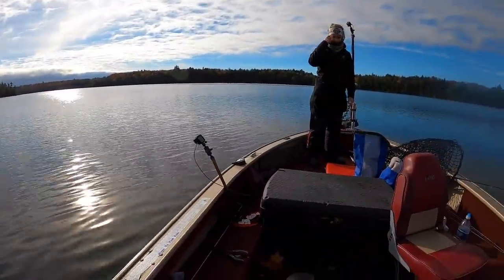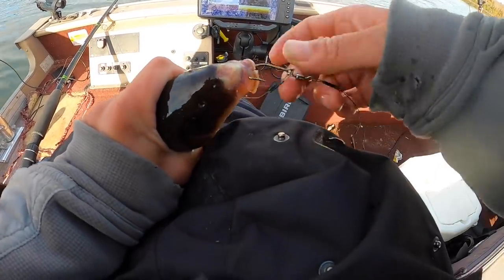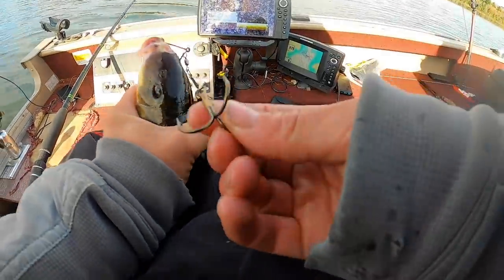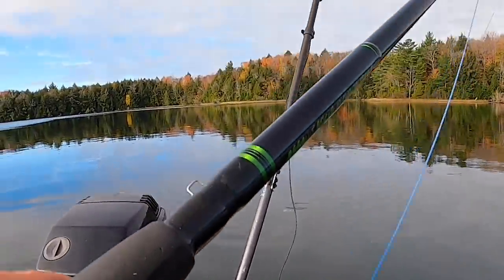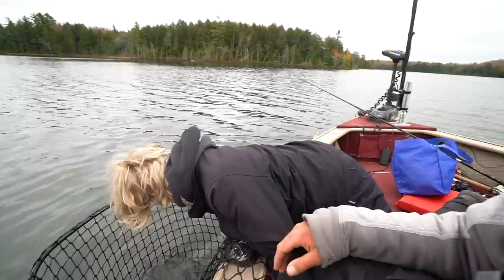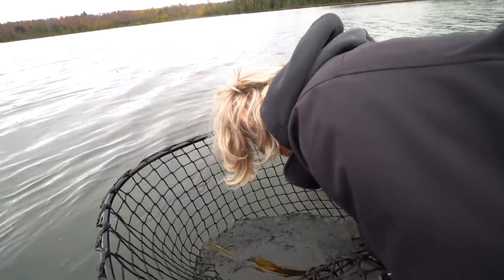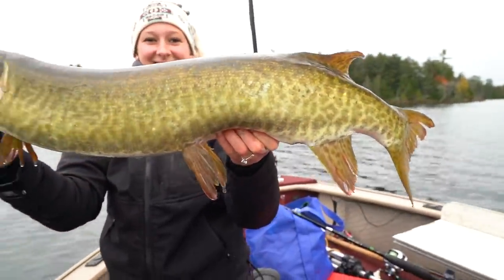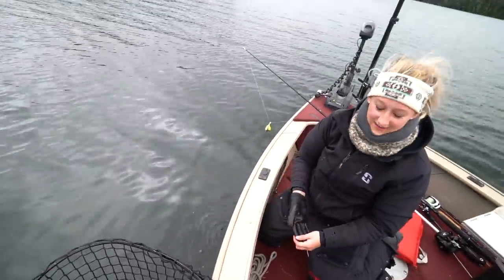Crazy Livebait Musky Fishing!!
Day 3 of Heidi and Robbie's Adventure!!

200 Tranx

Shimano Curado Spinning 7' M
Shimano Stradic CI4 2500

FILMING EQUIPMENT
Editing Software